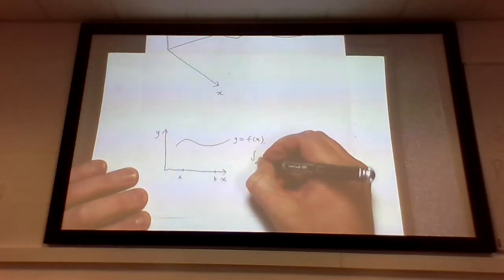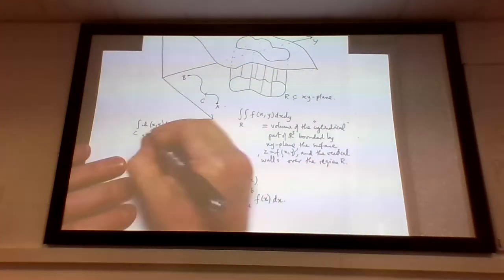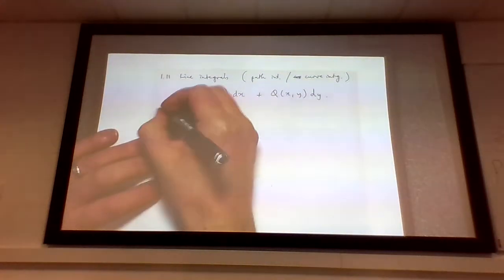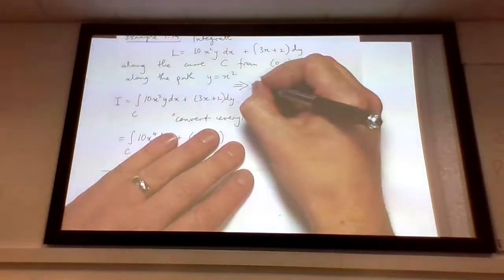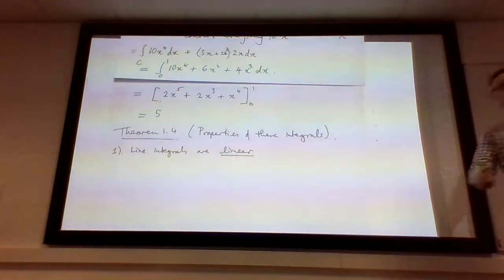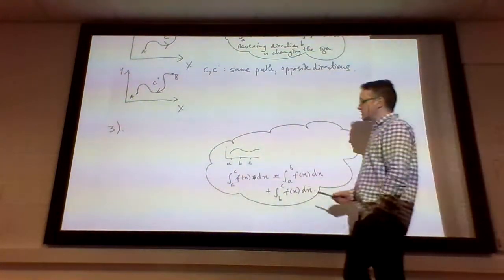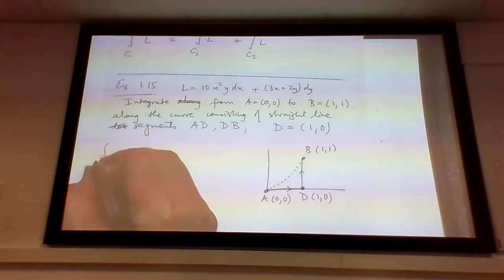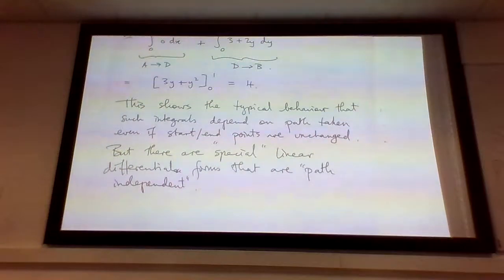Integration of linear differential forms in two variables